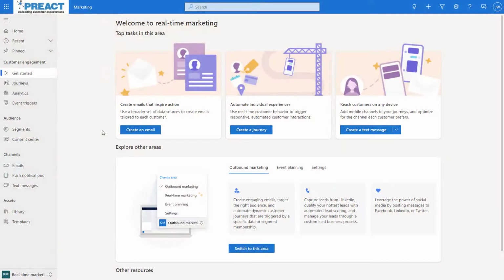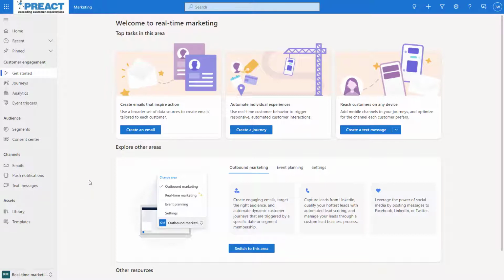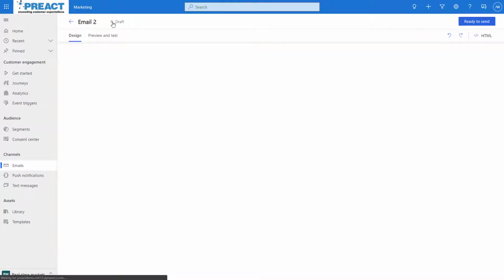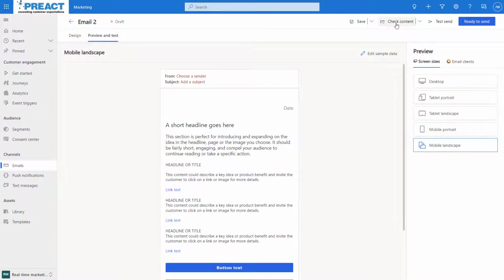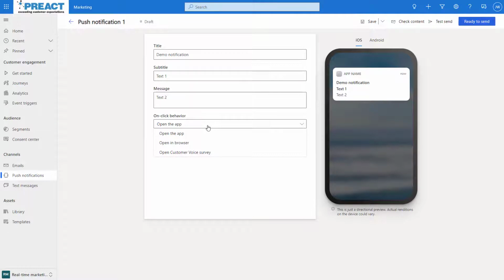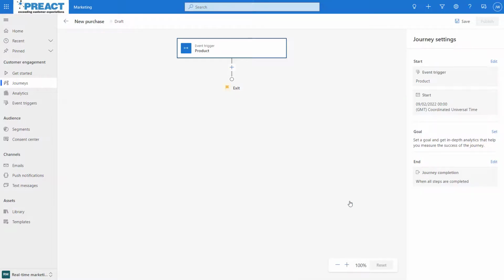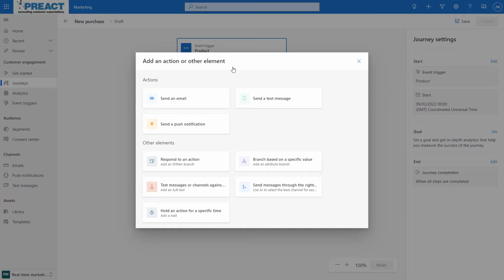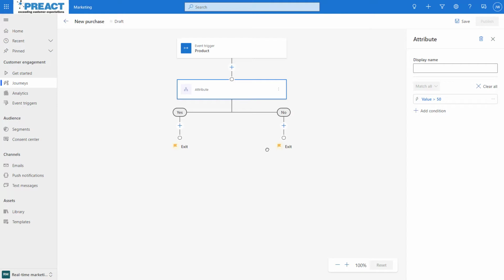Create Real-Time Customer Led Journeys in Dynamics 365 Marketing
Evolve how you connect with customers and prospects with Dynamics 365 Real-Time Marketing. Beyond segmenting, is triggering journeys based on actions your customers take in real time.

For example, a customer abandons their shopping cart, so 2 hours later they are sent an email reminding them of the items they were considering to purchase. Or, a push notification that sends a customer to a web page full of current deals, when they log in to store Wi-Fi.

With AI and natural language input assistance, business users can build event-based journeys, in Dynamics 365 Marketing, that reach customers across multiple touch-points, growing relationships from prospects, through sales and support.